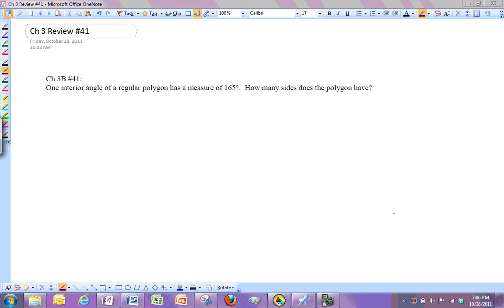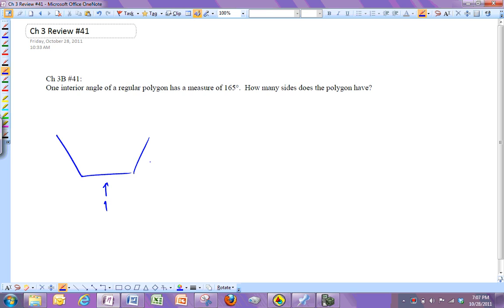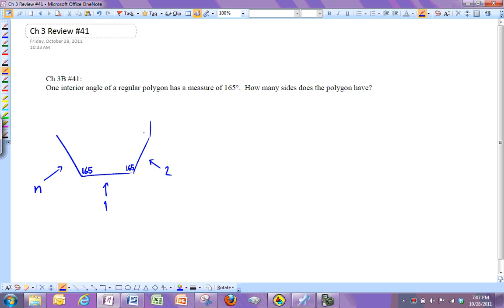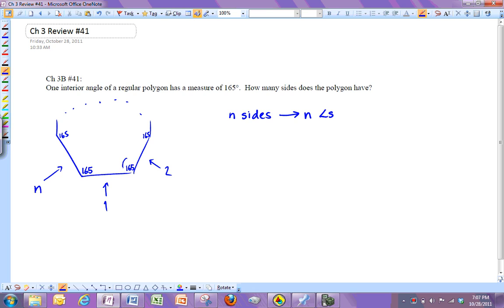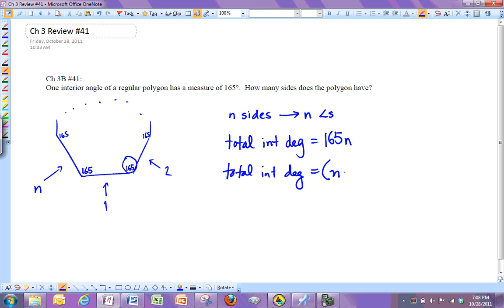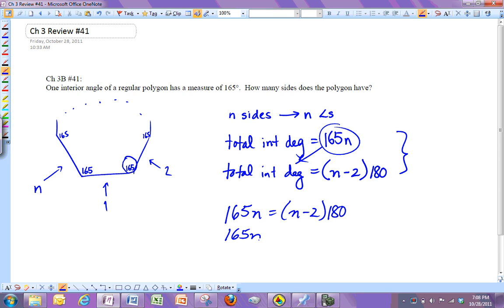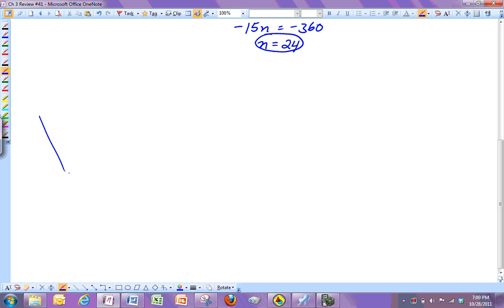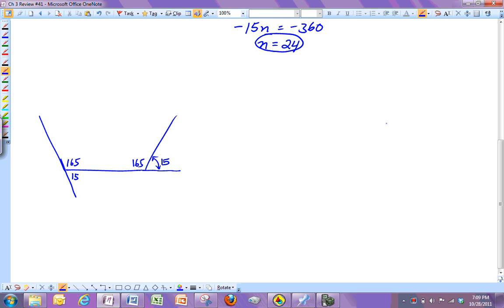Unit 3 Review #14 (formerly Ch 3 Review #41)